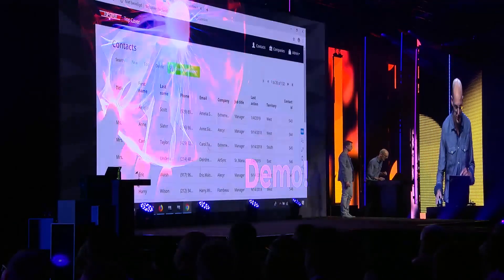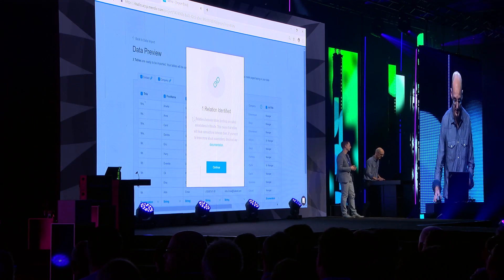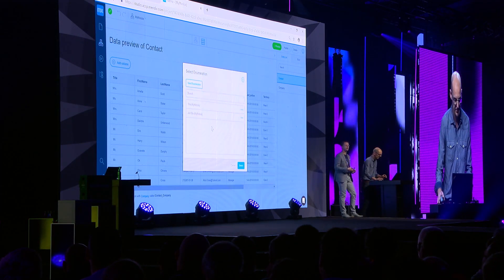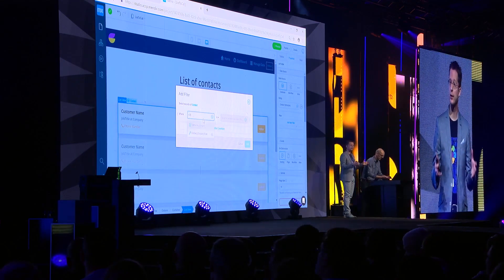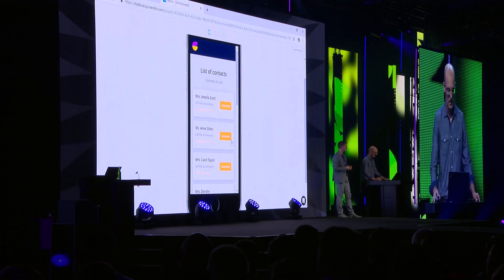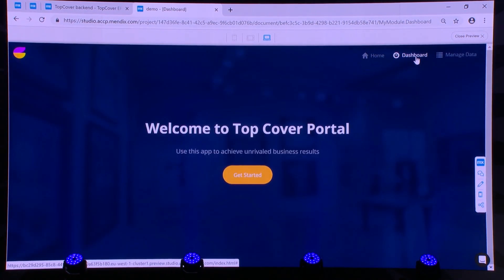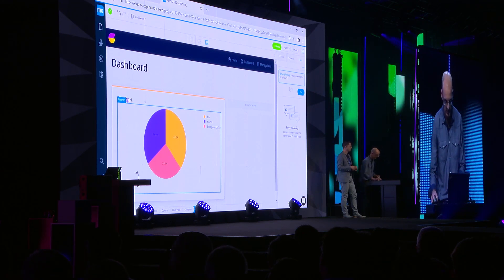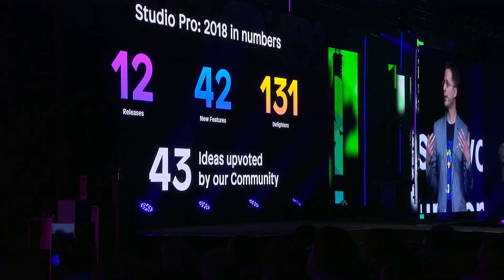Mendix Studio and Studio Pro - Johan den Haan and Daniel Dam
Learn how you can finally ditch those pesky spreadsheets with low-code in this talk from Johan den Haan, Mendix CTO, and Daniel Dam, Product Manager at Mendix. With Mendix Studio you can go from spreadsheets to apps in less than a minute. We’ve also got some Studio Pro announcements that you’re going to love.